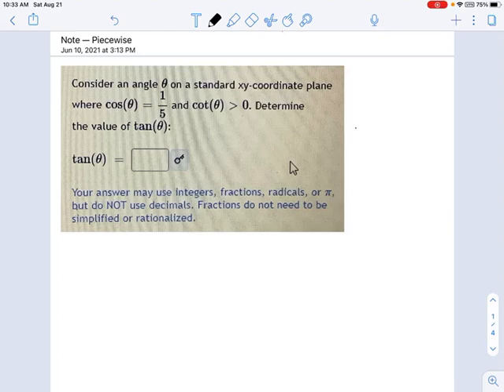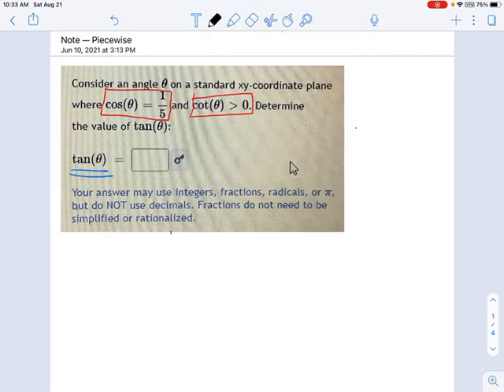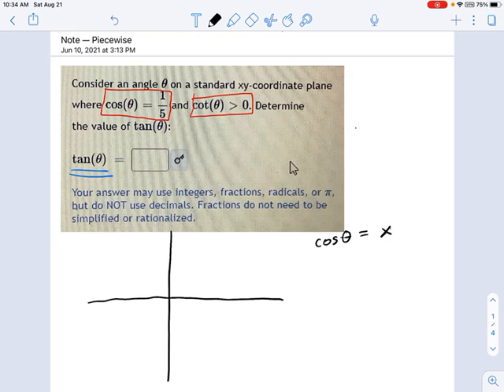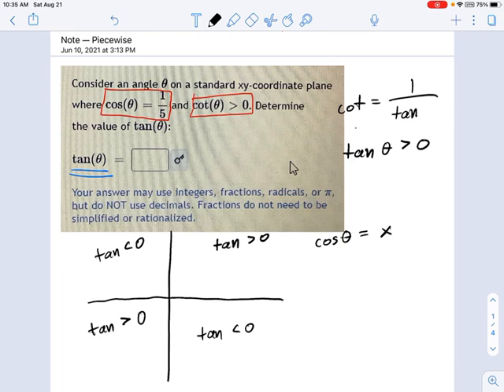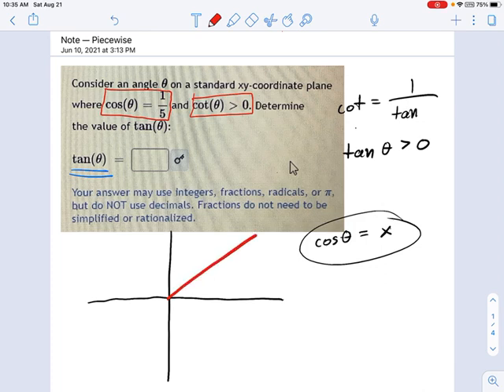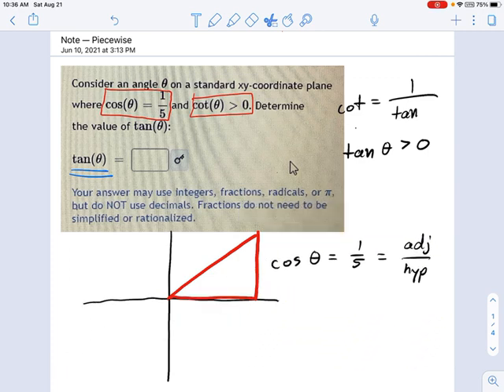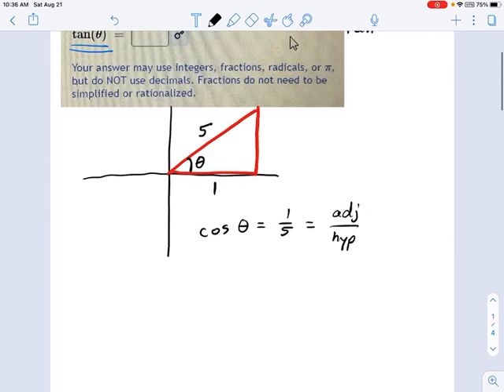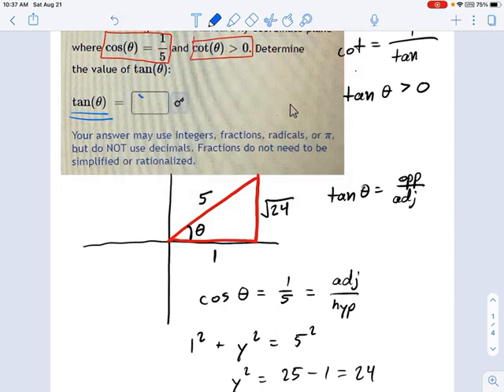SM3.07.24 -- Standard Coordinate Plane Trig Functions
Murphy Math --
Use information about trig functions in the standard coordinate plane to determine other trig functions.  Does not use special angles, includes angles from quadrant 1 only.